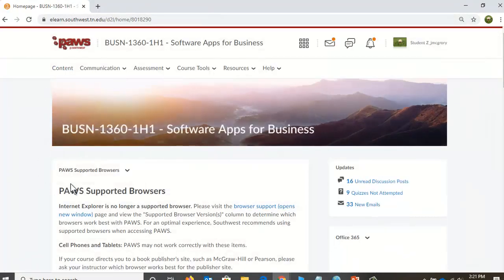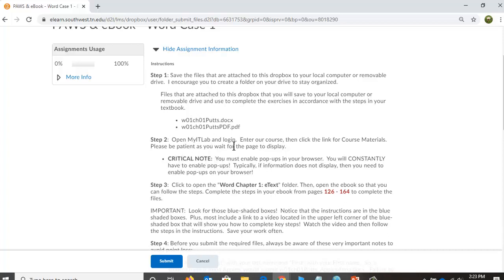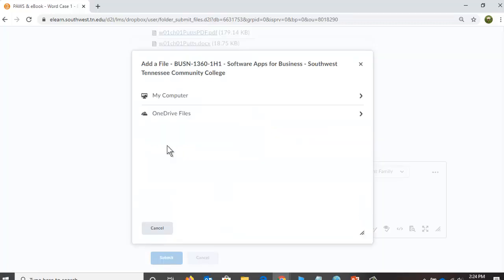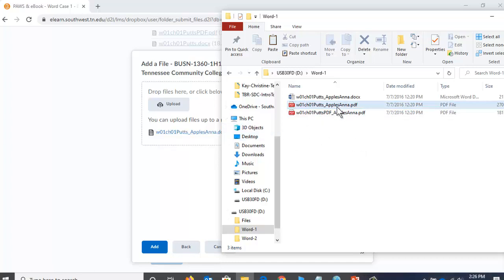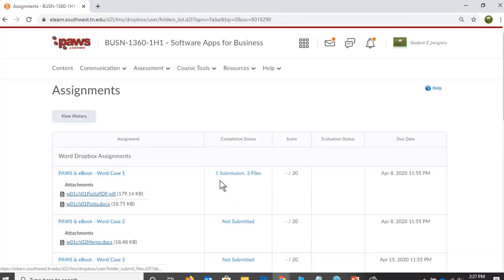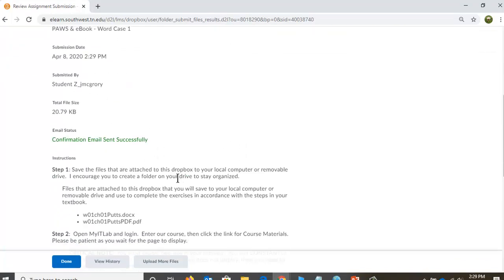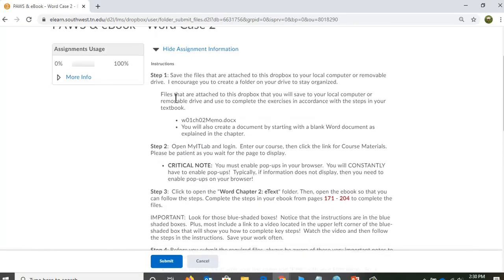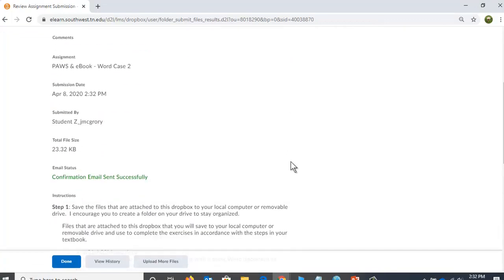How To Submit Into PAWS Dropbox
Still, the general instructions for submitting a file into the assignment dropbox are pretty much the same for any course and so other students may find this beneficial.